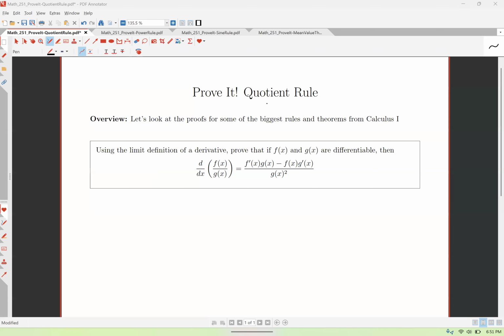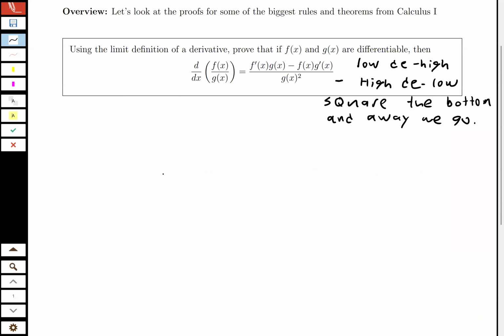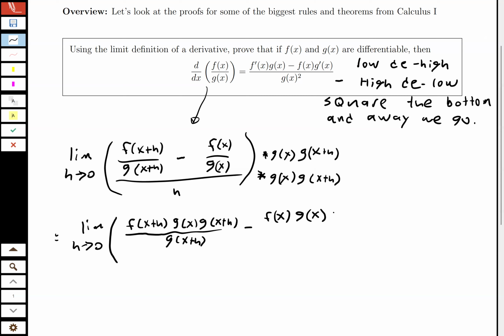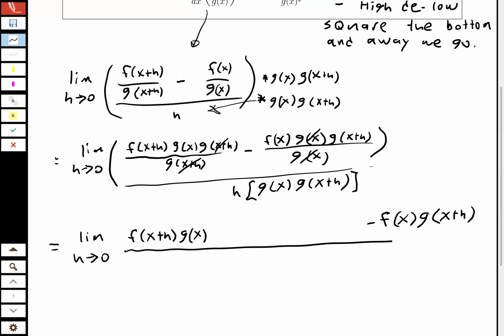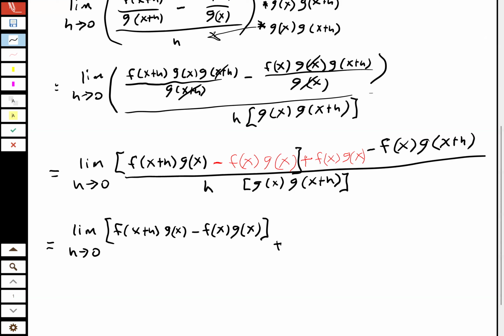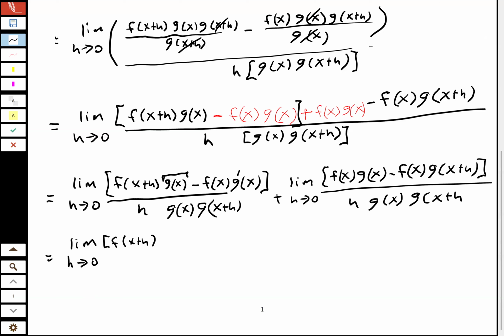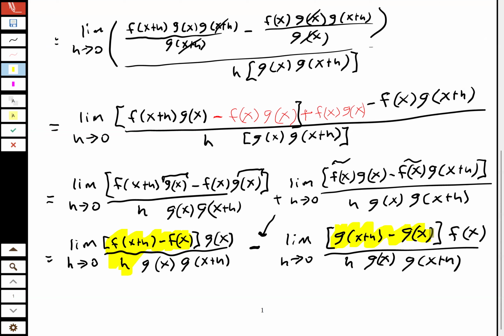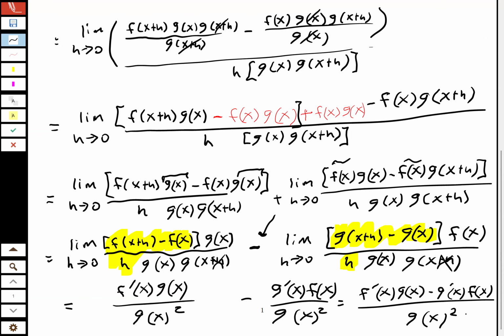Limit Definition Proof of the Quotient Rule for Derivatives